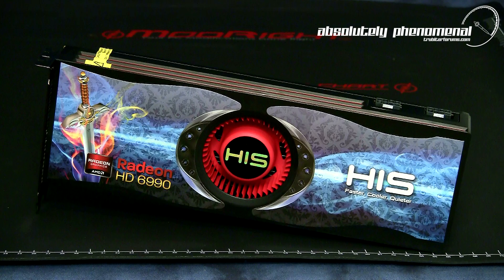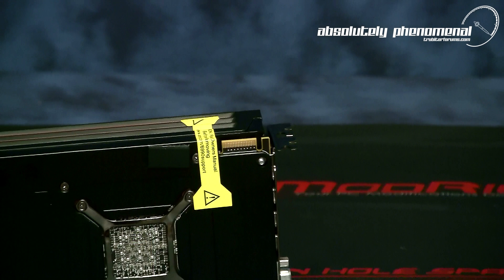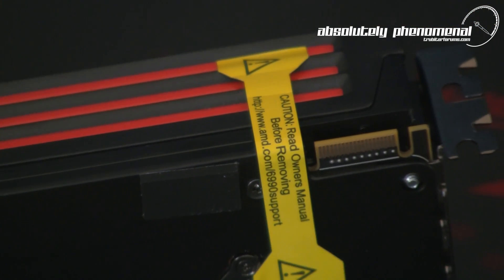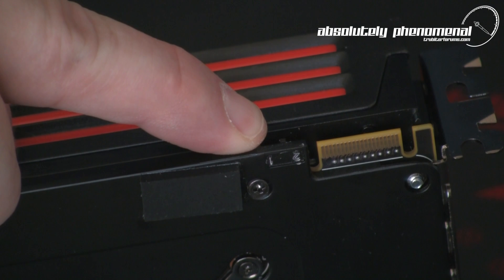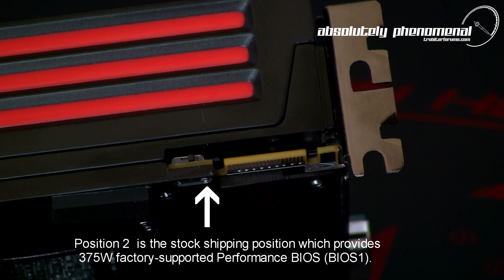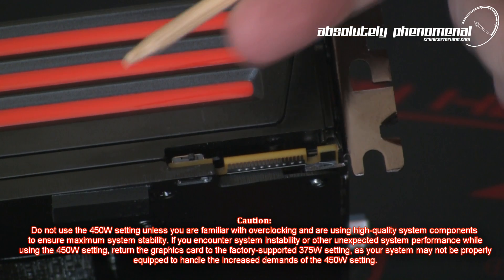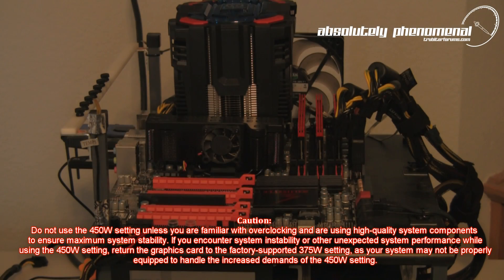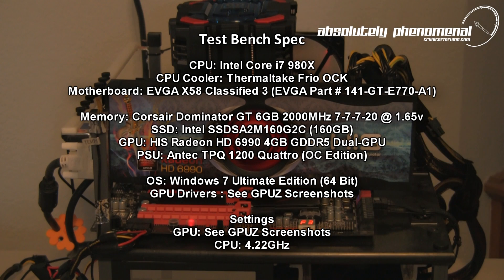AMD HD6990, Dual Bios Performance comparison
Comparing the performance difference between the Stock Bios and Extreme performance Bios settiing on the AMD HD 6990.